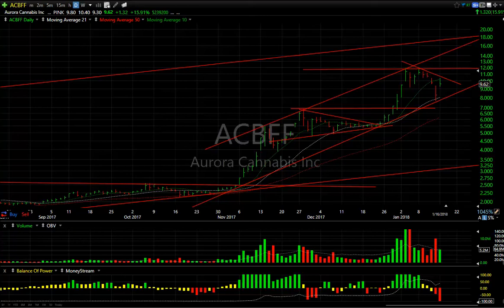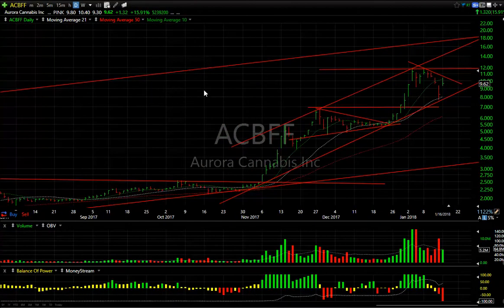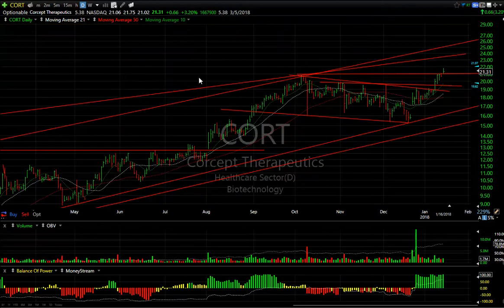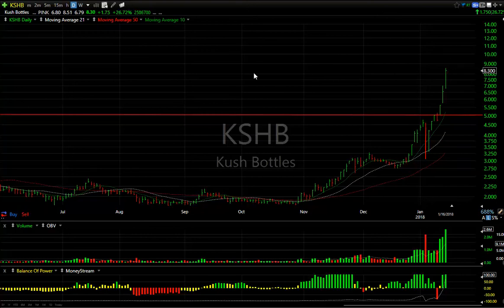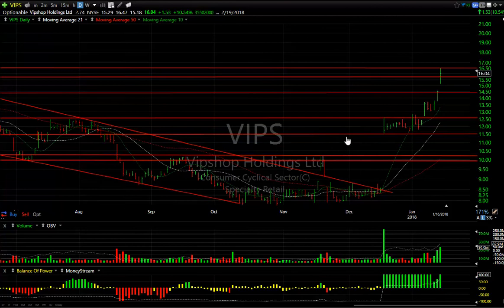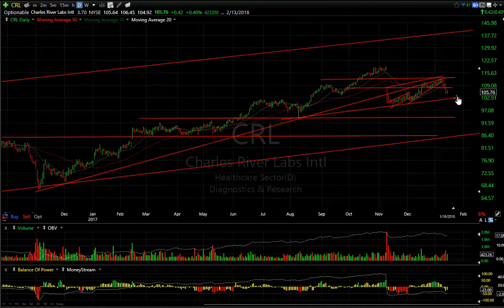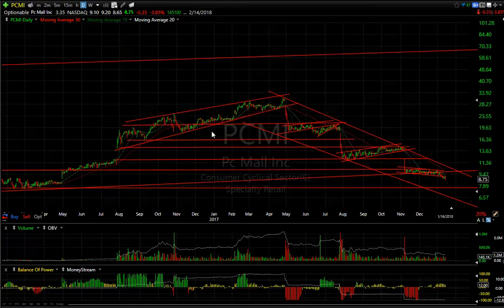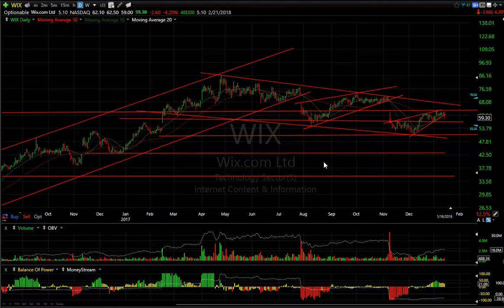COLL, KL, CHKP, TTD — Harry Boxer, TheTechTrader.com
Collegium Pharmaceutical, Inc. (COLL) had a really good day on Tuesday considering biotech’s got hammered. It was up 1.11, or 5.54%, to 21.13, on a solid 655,833 shares traded. It needs to be a little bit better than that. I’m still looking for 23, 25, and 29 going forward.

Kirkland Lake Gold Ltd. (KL) broke out of a little wedge recently and continues to run. On Tuesday, it was up another 62 cents, or 3.85%, to 16.74, on a solid 726,701 shares traded. It looks to me like it broke out. My target is 19-20.

Stocks on the Short Side…..

Check Point Software Technologies Ltd. (CHKP) is still siting on the neckline of its left shoulder-head-right shoulder, the right shoulder being a big wedge pattern. It was down another 51 cents to 102.49, on 1.6 million shares traded on Tuesday. I would wait to see if it cracks 100. If it does, 93, 86, and even 80 are targets.

The Trade Desk, Inc. (TTD) dropped 80 cents, or 2%, to 48.33, on 906,052 shares traded on Tuesday. It's right at the apex of the wedge I’ve been showing you for a couple three weeks now, but it’s been in this process for two months. If it cracks, look for a move down to about 36.

On the long side, stocks included Aurora Cannabis Inc. (ACBFF), General Cannabis Corp. (CANN), Canopy Growth Corporation (TWMJF), Autohome Inc. (ATHM), Collegium Pharmaceutical, Inc. (COLL), Corcept Therapeutics Incorporated (CORT), Fanhua Inc. (FANH), Goldcorp Inc. (GG), Direxion Daily Jr Gld Mnrs Bull 3X ETF (JNUG), Kirkland Lake Gold Ltd. (KL), Kush Bottles, Inc. (KSHB), My Size, Inc. (MYSZ), Sorrento Therapeutics, Inc. (SRNE), ProShares Ultra VIX Short-Term Futures (UVXY), and vips.

Stocks on the short side included Owens-Illinois, Inc. (OI), Advanced Energy Industries, Inc. (AEIS), Argan, Inc. (AGX), Check Point Software Technologies Ltd. (CHKP), Charles River Laboratories International, Inc. (CRL), Glaukos Corporation (GKOS), Heska Corporation (HSKA), The Medicines Company (MDCO), Medidata Solutions, Inc. (MDSO), PCM, Inc. (PCMI), Repligen Corporation (RGEN), RE/MAX Holdings, Inc. (RMAX), Red Robin Gourmet Burgers Inc. (RRGB), Sohu.com Inc. (SOHU), The Trade Desk, Inc. (TTD), Under Armour, Inc. (UAA), Wix.com Ltd. (WIX), and Universal Corporation (UVV).